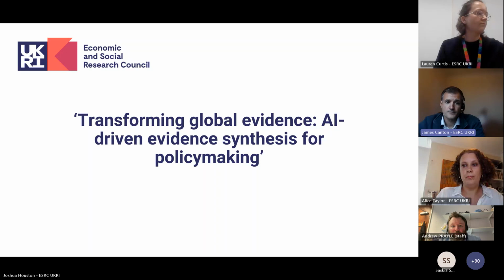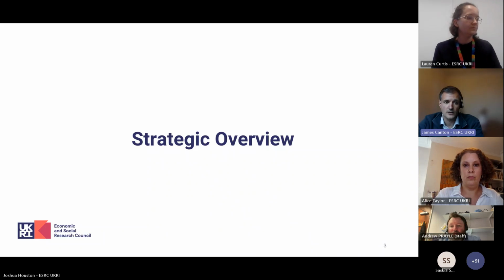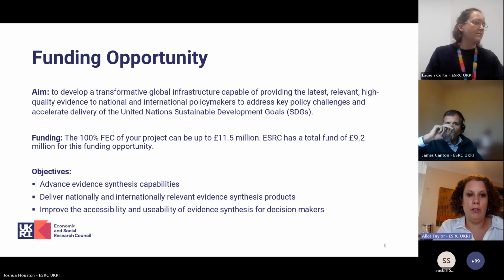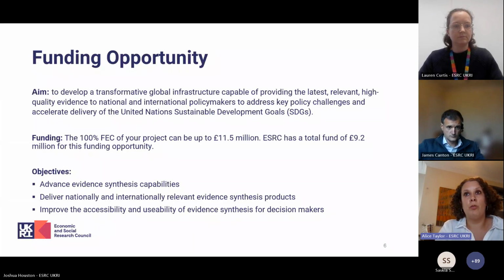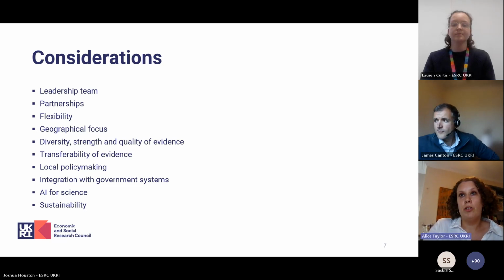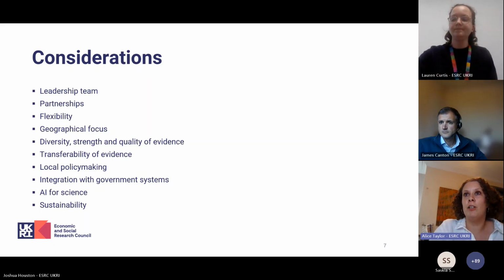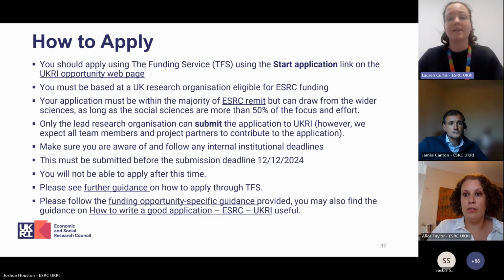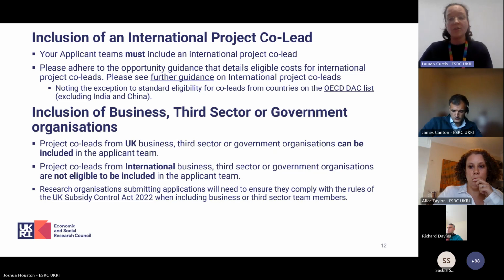Transforming global evidence: AI-driven evidence synthesis for policymaking - Applicant webinar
A webinar held by ESRC on 9th October 2024 for potential applicants to the ’Transforming global evidence: AI-Driven evidence synthesis for policymaking’ funding opportunity, which closes on 12th December.